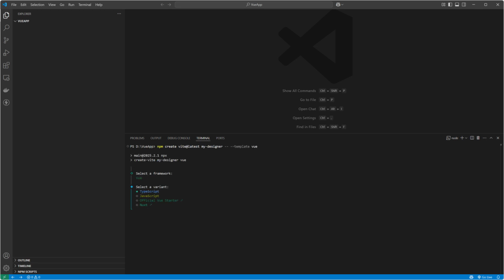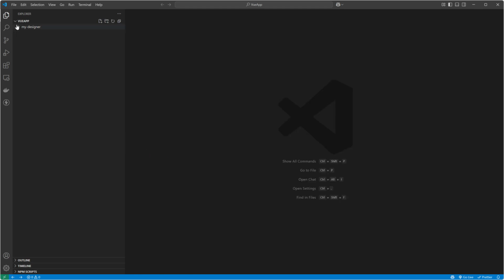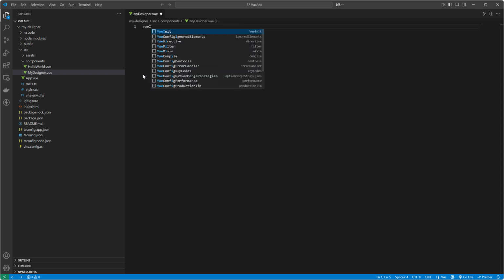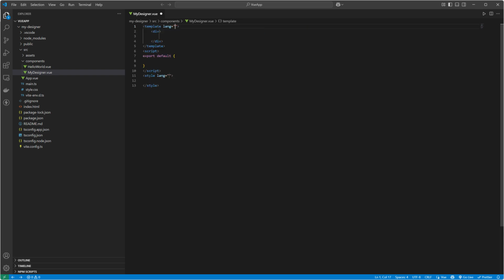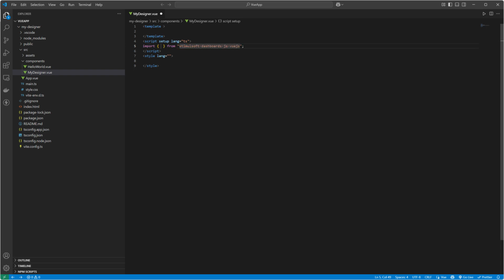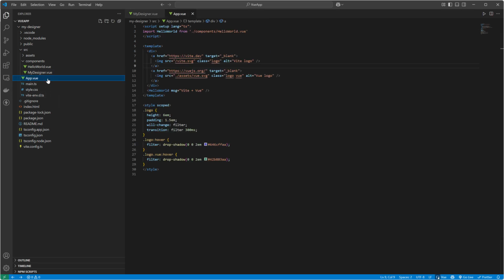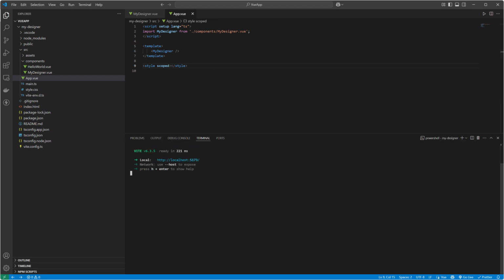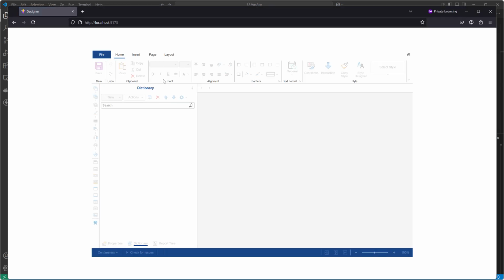How to embed a report to the Designer in a Vue.js application [2026]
This video demonstrates how to embed a report Designer in a Vue.js application.

Our software support many technologies and platforms: .NET, ASP.NET, ASP.NET MVC, JavaScript, Angular, Blazor, Avalonia UI, PHP, WPF, Python, Java, etc.